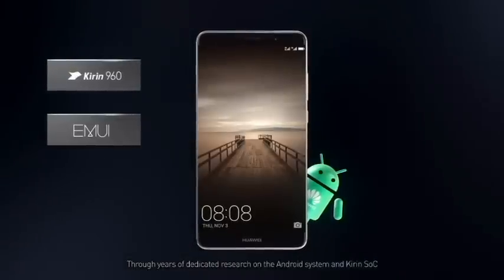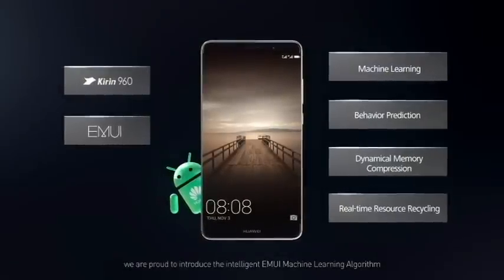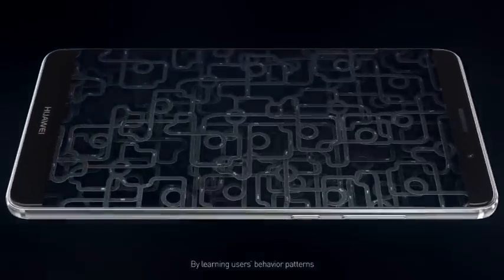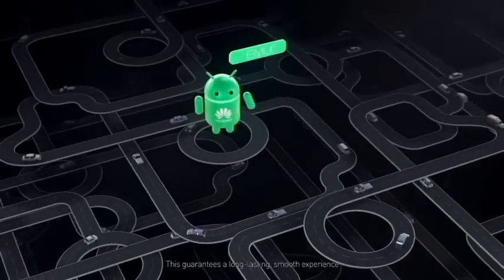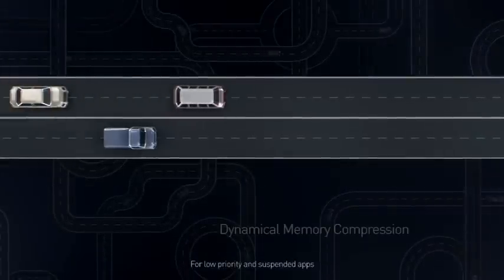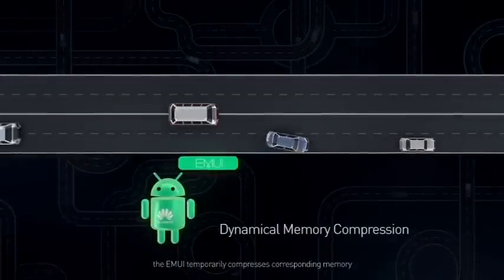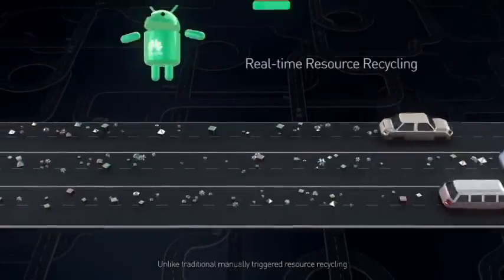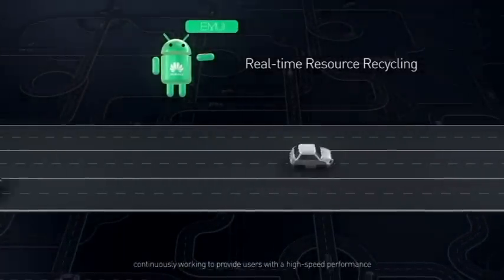Race for the fastest processor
This are the top android processor till date

#4} Snapdragon 821 Mobile Platform.

 As one of the most cutting-edge mobile processors ever created, the Qualcomm® Snapdragon™ 821 mobile platform with X12 LTE builds on the momentum of our Snapdragon 820 mobile platform. It is designed to support superior connectivity, graphics, photography, power and battery efficiency and helps set a new bar for smartphones, tablets, mobile virtual reality (VR) head-mounted displays and more.

#3}HiSilicon Kirin 960

HiSilicon’s Kirin 950 proved to be a breakout product for the Huawei subsidiary, ultimately finding a home in many of Huawei’s flagship phones, including the Mate 8, P9, P9 Plus, and Honor 8. Its big.LITTLE combination of four A72 and four A53 CPU cores manufactured on TSMC’s 16nm FF+ FinFET process delivered excellent performance and efficiency. Somewhat surprisingly, it turned out to be one of the best, if not the best, implementation of ARM’s IP we’ve seen.

#2}Snapdragon 835 Mobile Platform.

With an advanced 10-nanometer design, the Qualcomm® Snapdragon™ 835 mobile platform can support phenomenal mobile performance. It is 35% smaller and uses 25% less power than previous designs, and is engineered to deliver exceptionally long battery life, lifelike VR and AR experiences, cutting-edge camera capabilities and Gigabit Class download speeds.

#1}Snapdragon 845 Mobile Platform.

They say the best is yet to come. We say, with the Qualcomm® Snapdragon™ 845 Mobile Platform, it’s here. Every forward-looking feature—including immersive XR experiences, an intelligent personal assistant and advanced vault-like security—is enabled by the Snapdragon 845 Mobile Platform. It also delivers up to 1.2 Gbps peak download speeds across a broader spectrum—our platform is smarter and faster than ever before.

qualcom snapdragon 855 is scheduled to arrive in 2019